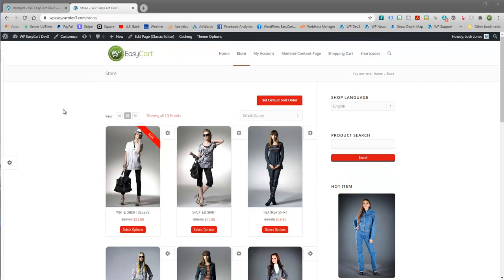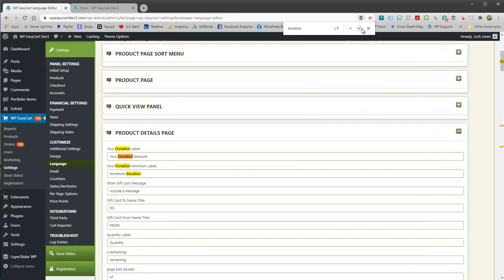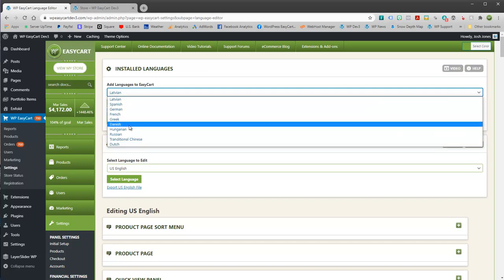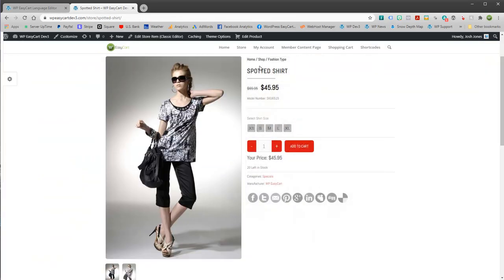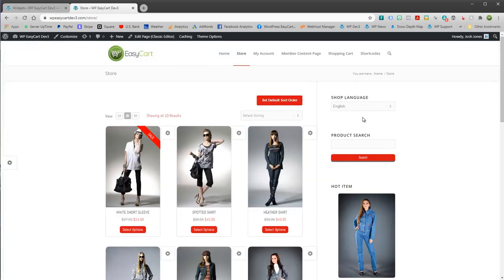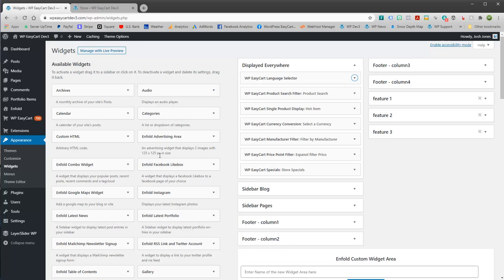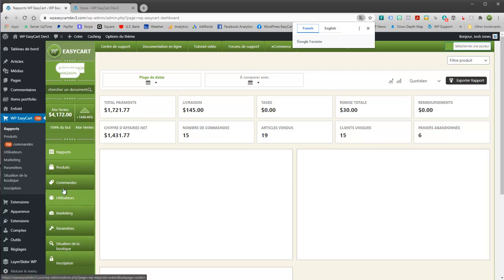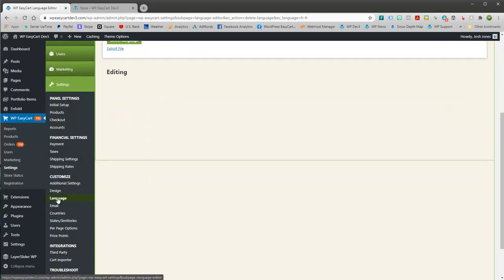Language Customization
EasyCart allows you to adjust your store language with a multi-lingual frontend and administrative console.  This video shows you how to adjust all phrases within easycart.